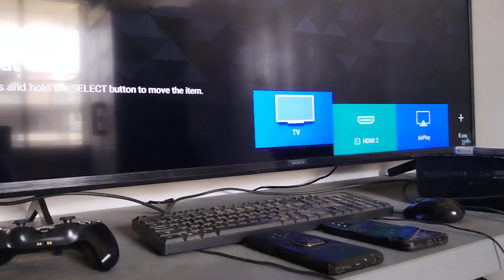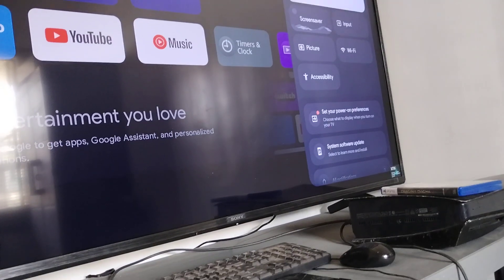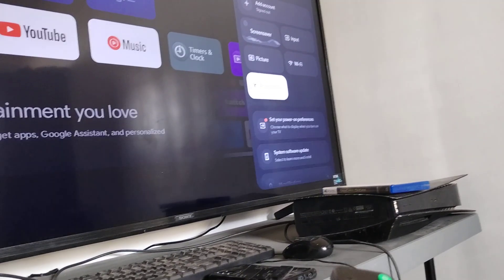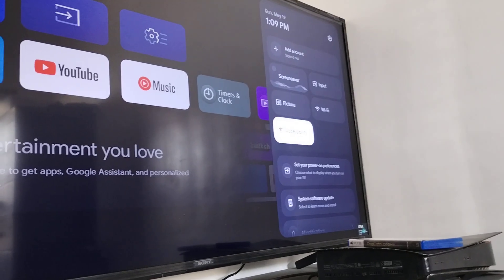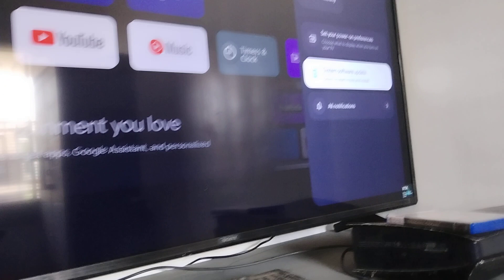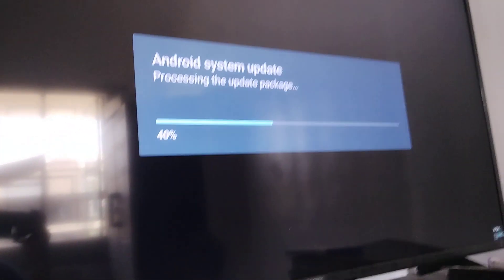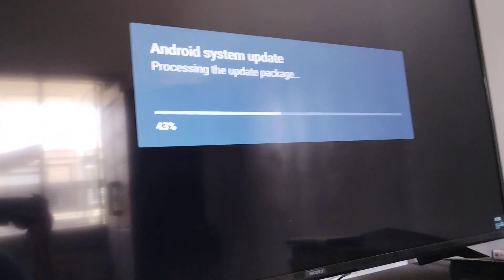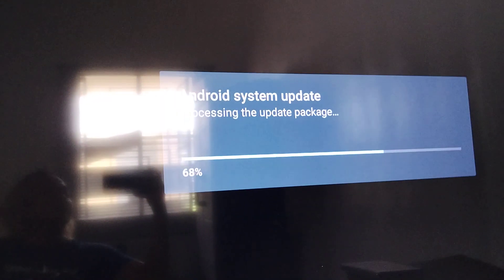HOW TO UPDATE SONY BRAVIA X75